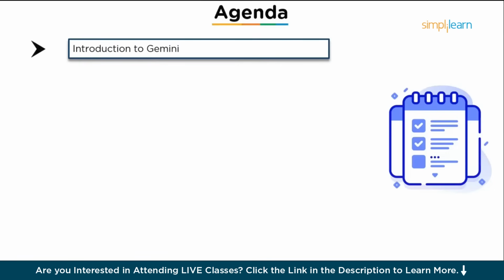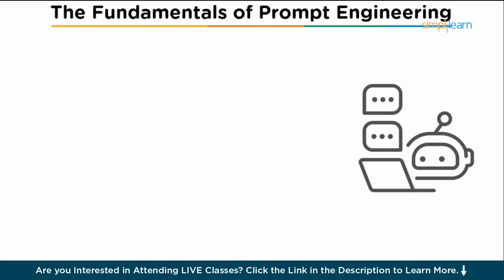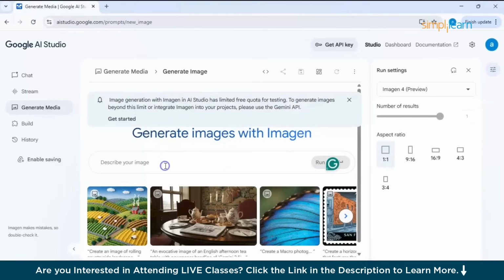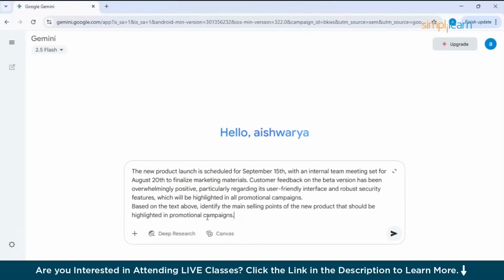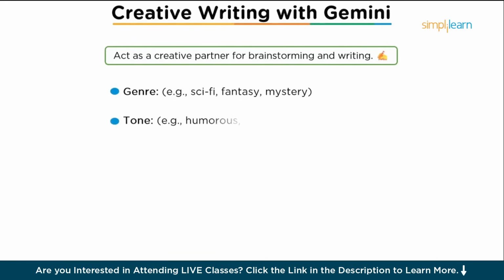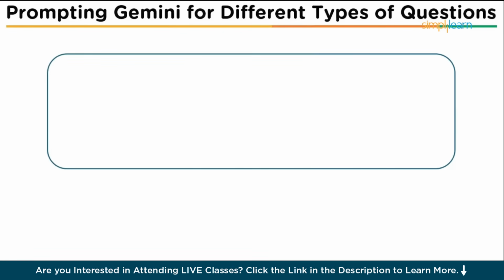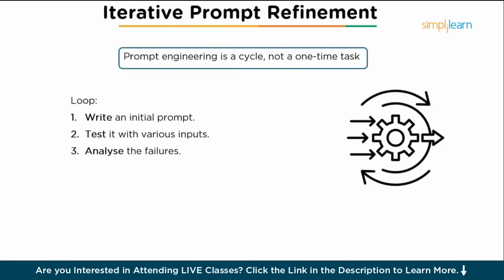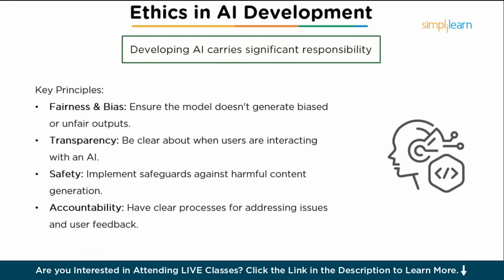LLM Prompting With Gemini | LLM Prompting Course | Large Langue Model Explained | Simplilearn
This course offers a practical introduction to large language models with a focus on Google Gemini. It covers how LLMs work, Gemini’s capabilities, and key prompt engineering techniques including zero-shot, few-shot, and chain-of-thought prompting. Learners explore use cases like content creation, summarization, question answering, and code generation. The course also guides prompt evaluation, refinement, and secure deployment using the Gemini API, with hands-on exercises and real-world examples throughout.

00:00:07 Introduction to Gemini
00:14:35 Basic Prompting Techniques for Gemini
00:20:40 Advanced Prompting Techniques
00:25:22 Gemini for Specific Use Cases
00:35:42 Evaluating and Improving Prompts
00:39:28 Gemini API, Fine-tuning, Deployment and Security

Large Language Models (LLMs) are AI systems that understand and generate human language. This topic focuses on using Google Gemini through effective prompting techniques such as zero-shot, few-shot, and advanced strategies like chain-of-thought. It highlights real-world use cases, prompt evaluation methods, and best practices for secure, ethical deployment, helping users make the most of LLMs in practical applications.

Skills Covered:
✅ Generative AI
✅ Prompt Engineering
✅ Chatbot Development
✅ Ensemble Methods
✅ Deep Learning
✅ Natural Language Processing
✅ Computer Vision
✅ Reinforcement Learning
✅ Machine Learning Algorithms
✅ Speech Recognition
✅ Statistics

Learning Path:
✅ IITG AI: Program Induction
✅ IITG AI: Programming Fundamentals
✅ IITG AI: Python for Data Science (IBM)
✅ IITG AI: Applied Data Science with Python
✅ IITG AI: Machine Learning
✅ IITG AI: Deep Learning with TensorFlow (IBM)
✅ IITG AI: Deep Learning Specialization
✅ IITG AI: Essentials of Generative AI, Prompt Engineering & ChatGPT
✅ IITG AI: Advanced Generative AI
✅ IITG AI: Capstone
Electives:
✅ IITG AI: ADL & Computer Vision
✅ IITG AI: NLP and Speech Recognition
✅ IITG AI: Reinforcement Learning
✅ IITG AI: Academic Masterclass
✅ IITG AI: Industry Masterclass